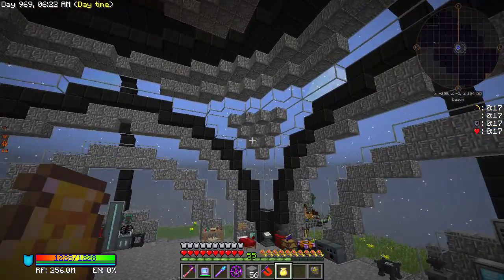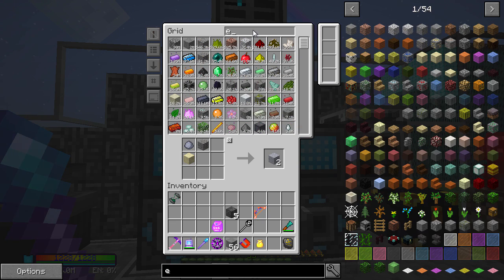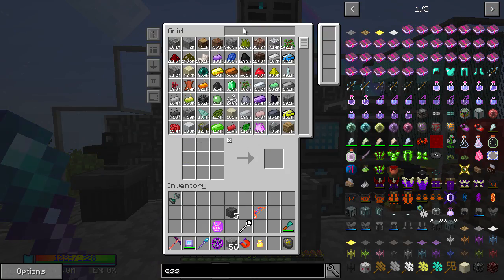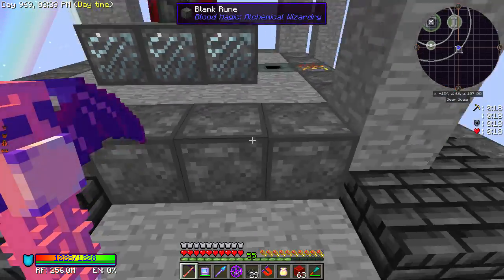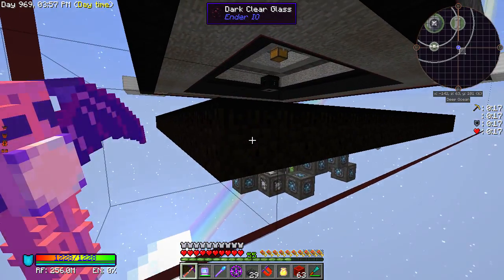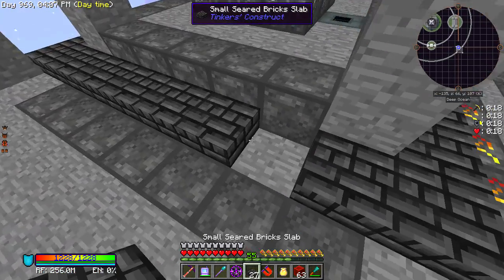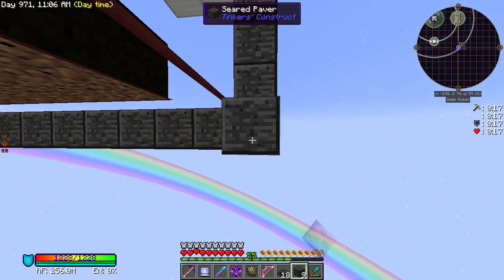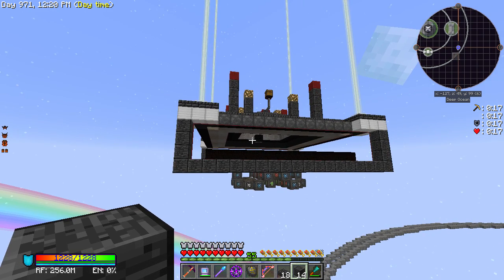FTB Sky Factory 3 | Blood Altar Re-design! | E46 (Modded Skyblock Minecraft 1.10.2)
Welcome to this Sky Factory 3 modpack let's play. Sky Factory 3 is a new Minecraft 1.10.2 skyblock modpack by BaconDonut and FTB. Let's play Sky Factory 3!

- Blood Altar Re-design! -

In this episode we continue this brand new 1.10.2 modded skyblock called Sky Factory 3 from FTB (Feed The Beast) and Bacondonut.
We redesign our blood magic blood altar making it look a lot more in keeping with the general feel of the blood magic mod. To do this we use seared brick from tinkers construct to revamp our blood magic blood altar.

LINKS